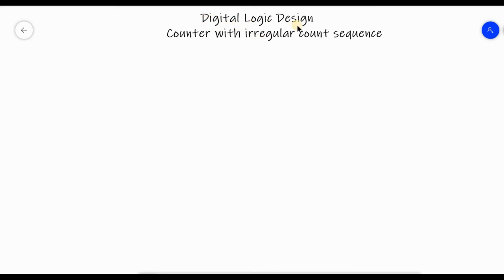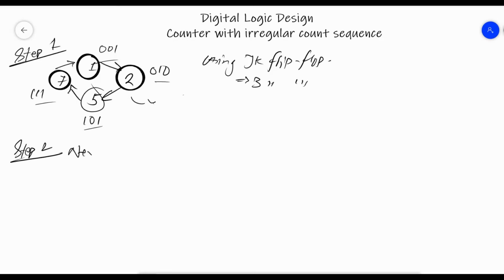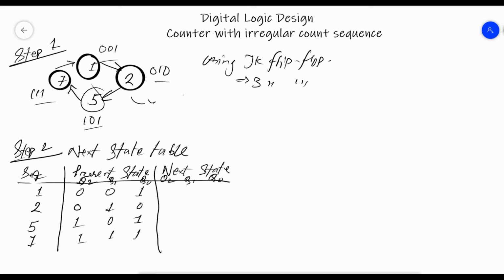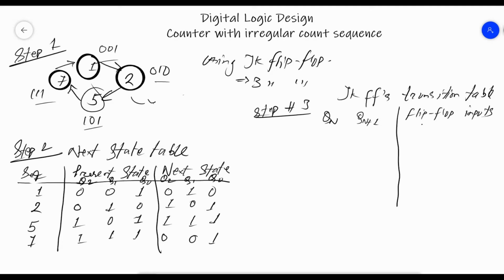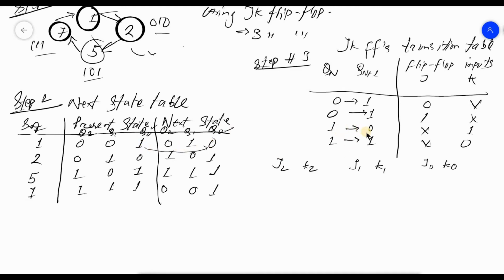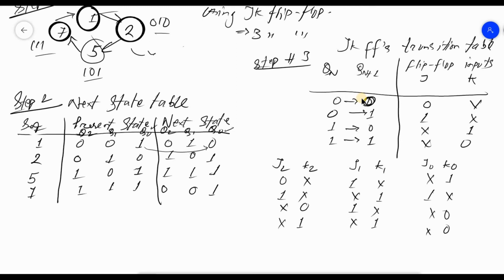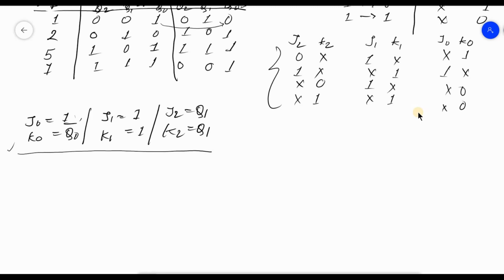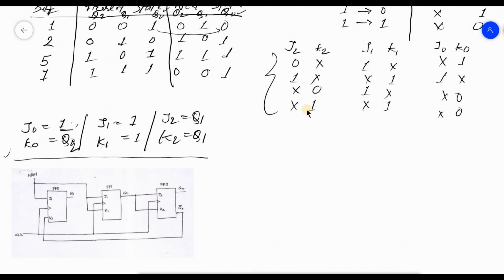Irregular counter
Topic:
Irregular counter concept.

Reference Books:
1) Digital Fundamentals, Global Edition by Thomas L. Floyd.
2) Logic and computer design fundamental 5th edition by Morris Mano.